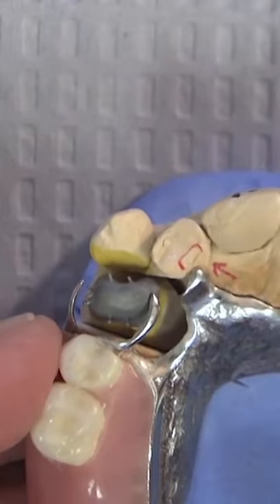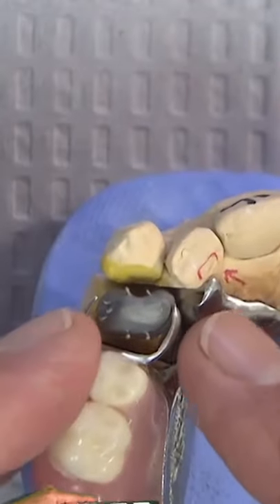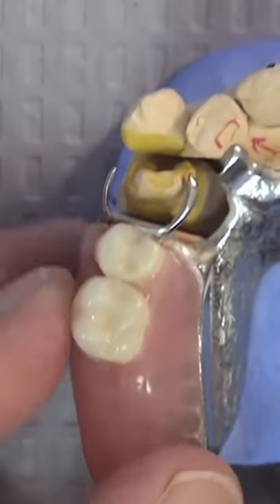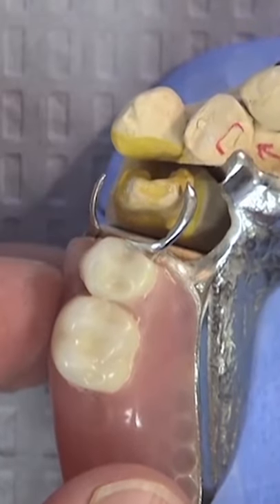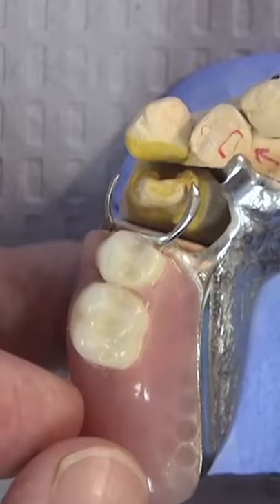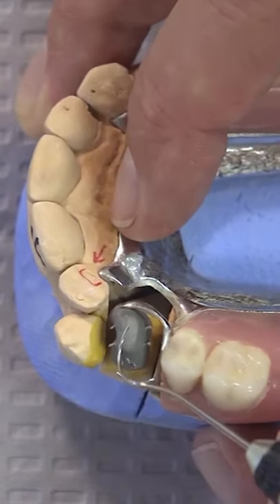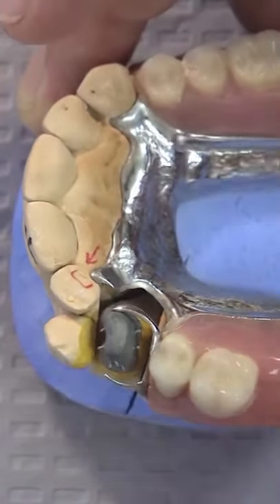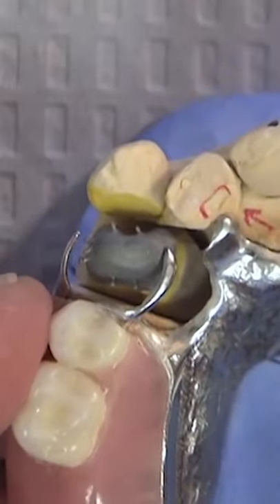Creating a Crown Underneath a Partial Denture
In this episode’s Case of the Week, Dr. DiTolla shows a useful technique to help you ensure a precise fit for your combination crown and partial cases.